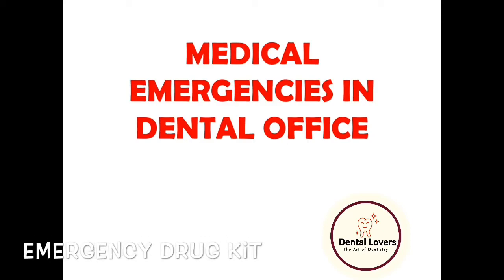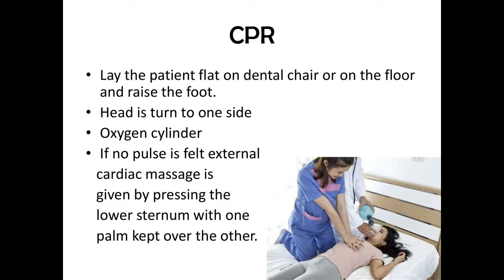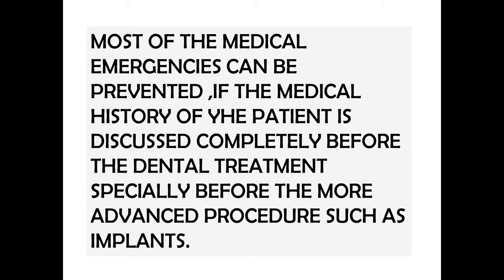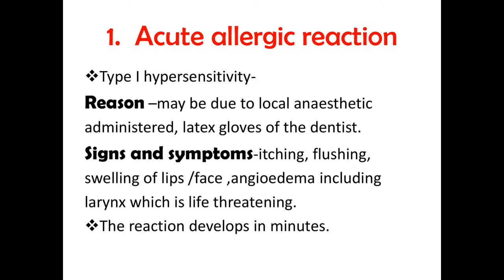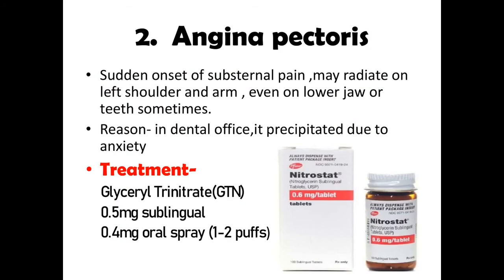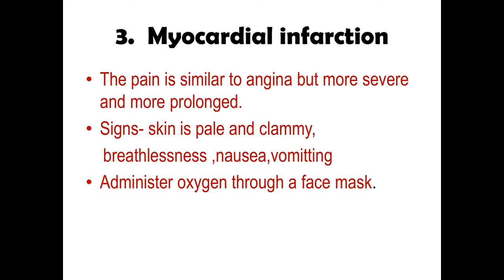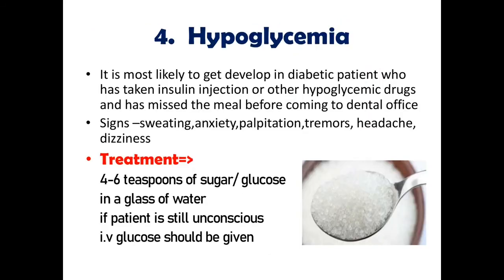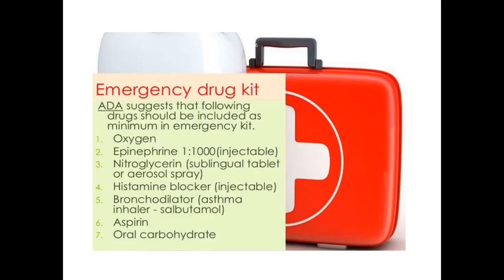MEDICAL EMERGENCIES IN DENTAL OFFICE|MUST KNOW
This is very important to know by the clinician and also very important as exam point of view
Do watch the complete vedio